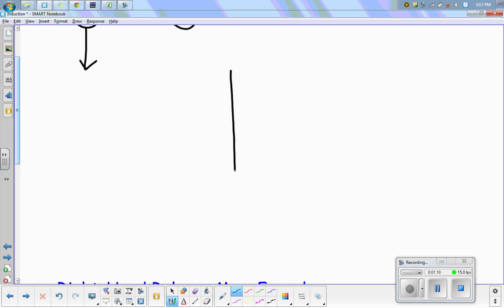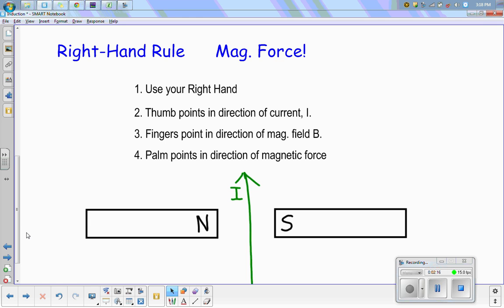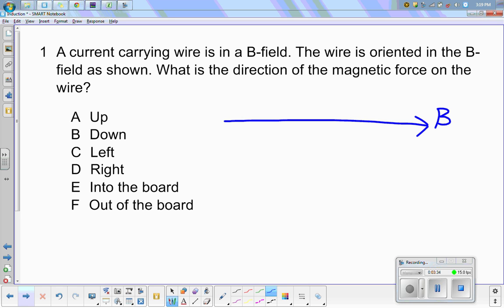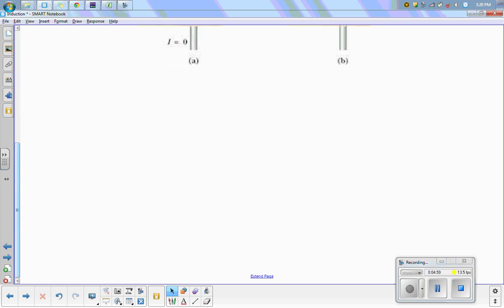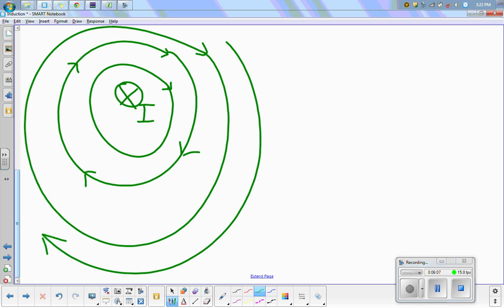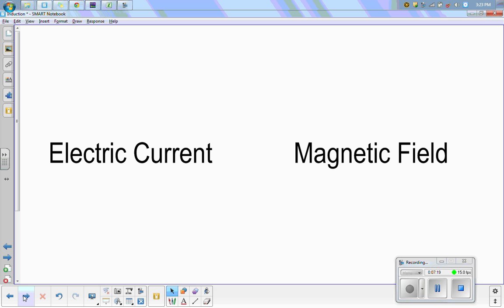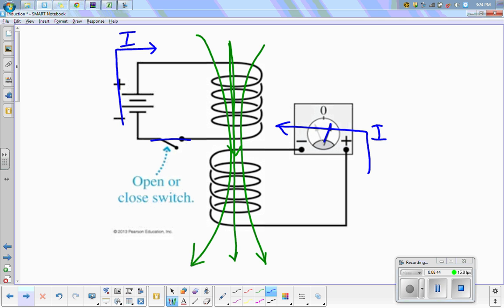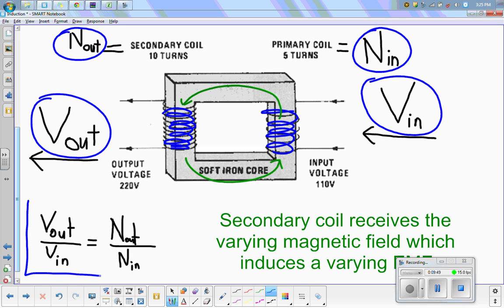Electromagnetic Induction Review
For Patterson Breakout Session 3/12/14